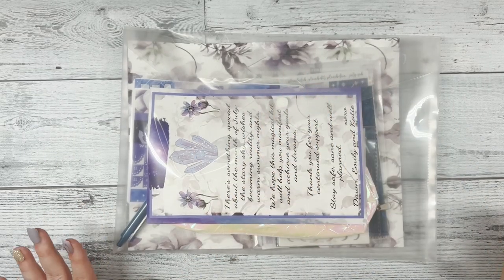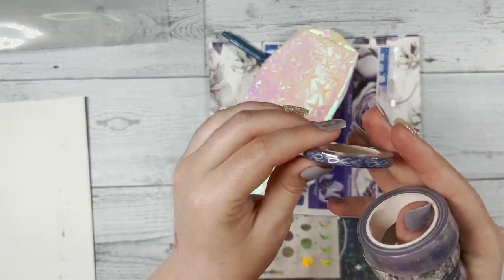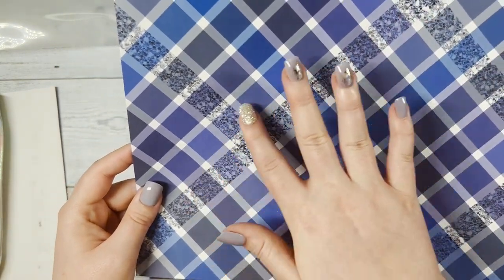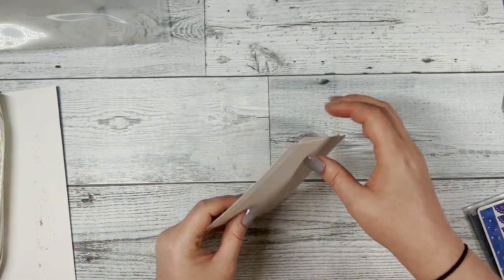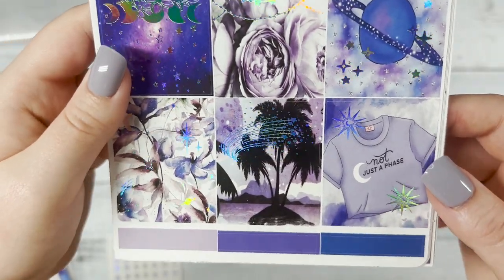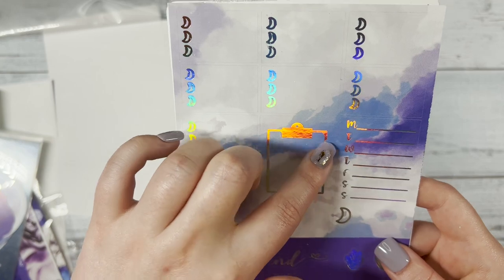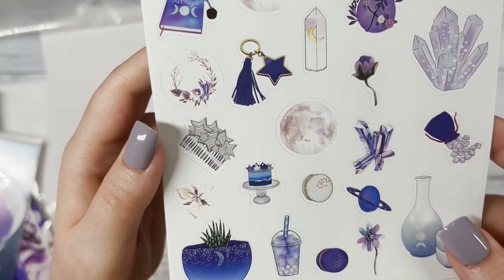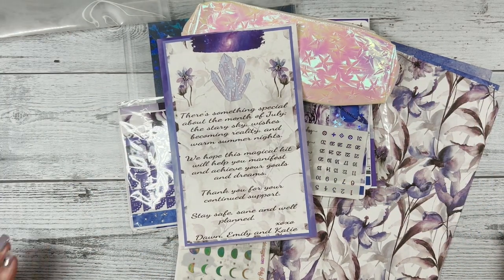GIVEAWAY & REVEAL July Sub Box